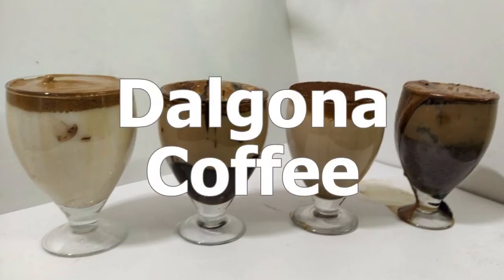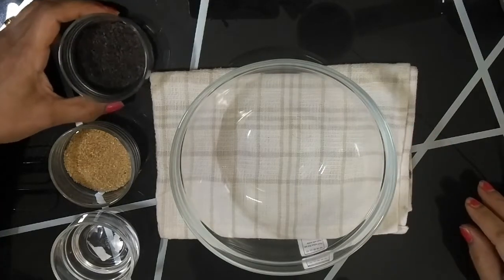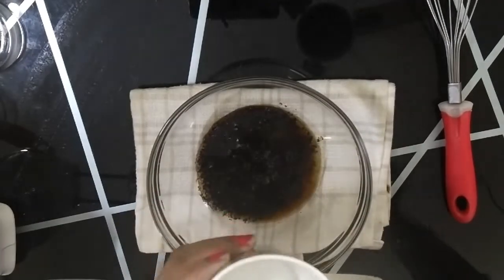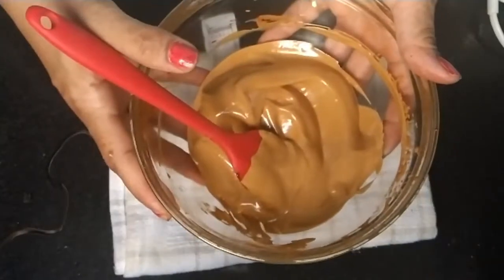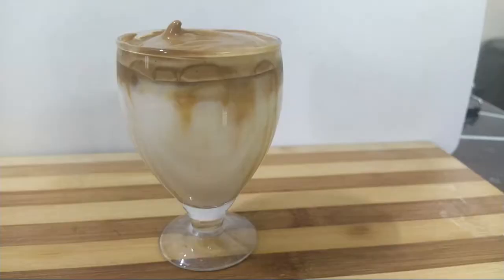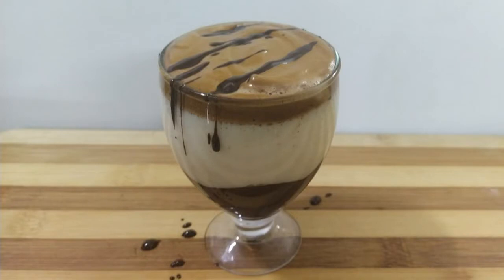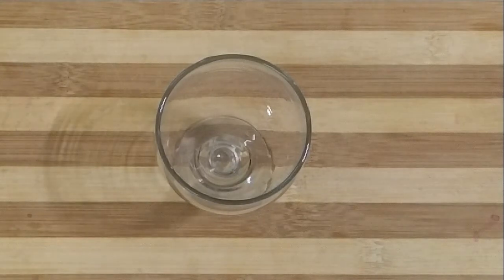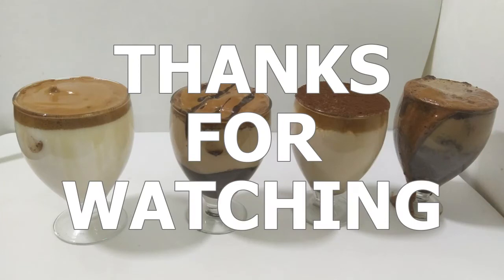Dalgona/Mocha/Cappuccino coffee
In India half the populations like the bitter taste of the coffee including me which makes the dalgona coffee turn into the current trend. The texture of the coffee is the smoothest, frothiest and the creamy-st of all which gives love at first sight towards it. There is no other coffee that can defeat the taste of this coffee. it tastes like a strong filter coffee .this coffee was first originated in the land of South Korea. You can make this in a cup for yourself . it can be served either hot or chilled. it even goes really well with hot chocolate milk or even with cold chocolate milk

INGREDIENTS

*instant coffee - 2 tbs
*either brown or white sugar - 2 tbs
*Hot water - 2 tbs

NOTE:-all ingredients should be in equal quantities

Channel for the foodies, you will find easytomakedishes, veg only, maketastyfood, 5minutes diy and much, much more to make your life